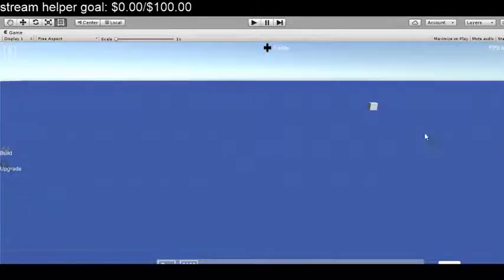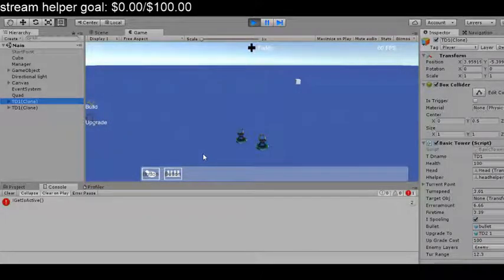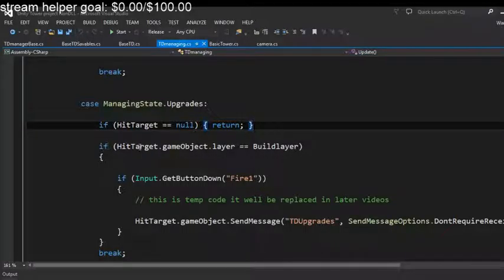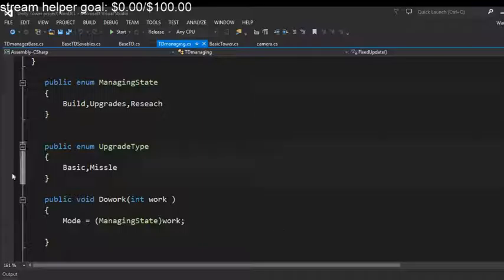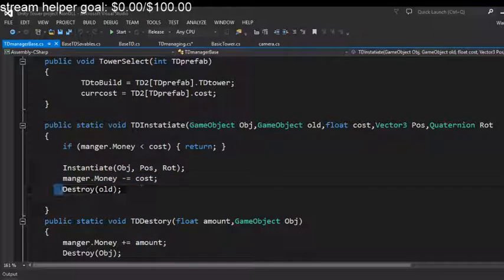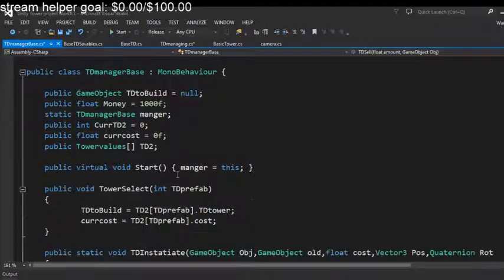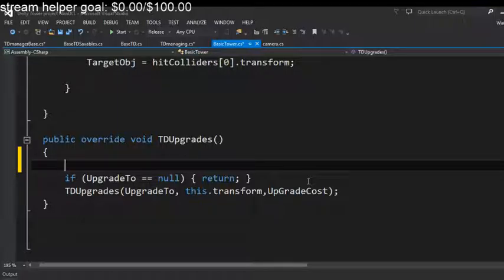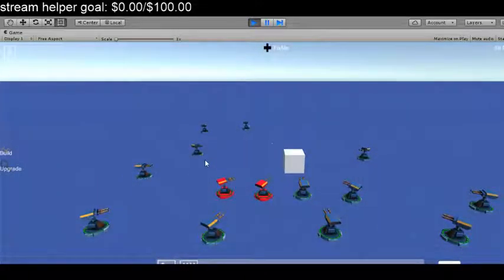Unity 3D Tutorial Making A Tower Defence Game ( Upgrades ) Part 4